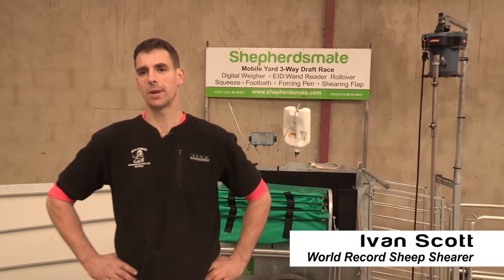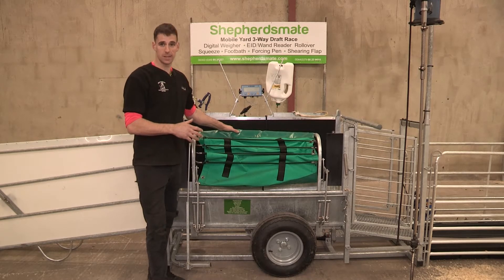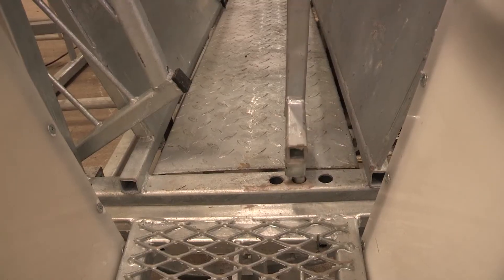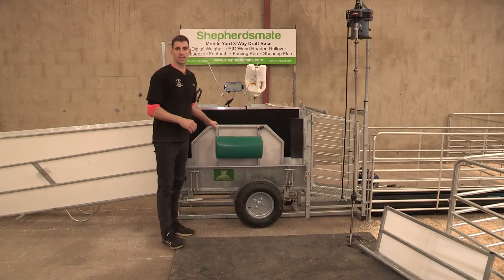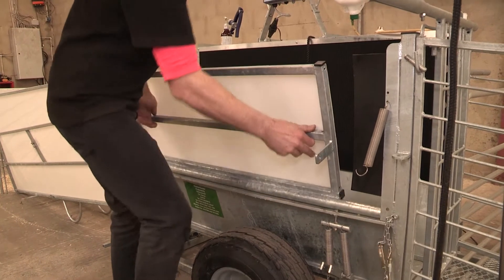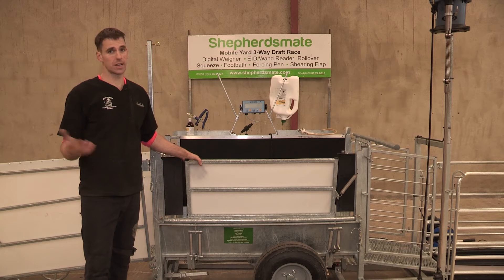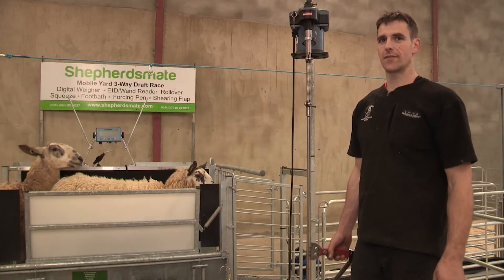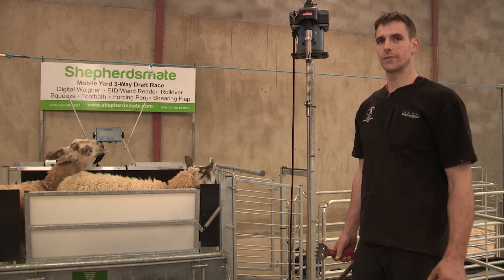Shepherdsmate Ivan Scott Demonstration Video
THE INNOVATIVE SHEEP HANDLING SYSTEM
SINGLE OPERATOR WEIGH, SORT, INJECT, DRENCH, FOOT-PARE AND TAG ALL FROM ONE POSITION!

Shepherdsmate equipment was said by users to convert a chore which they might have preferred to avoid into a low-stress, comfortable husbandry operation. This compact system is in three parts.

The Race has vertical sheeted sides, an expanded metal floor which is self cleaning, and 2 non-return flaps. The sheep has clear view through the system on entry.

The Handling Unit  has a foot operated back restraining,  digital scales, Rollover and a unique three-way one hand operated-drafting gate.

The Footbath attaches to the drafting gate, remote control exited gate, and the medication is held, for economy and safety reason, in 50 mm thick sponge pad in the bath.